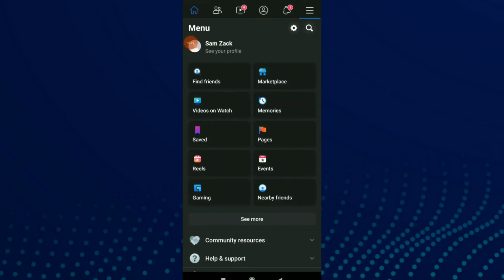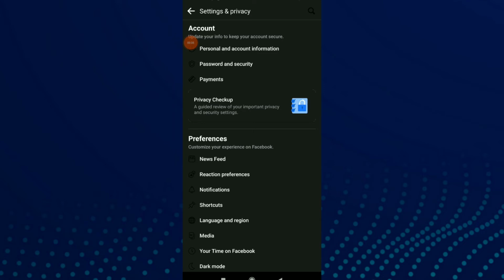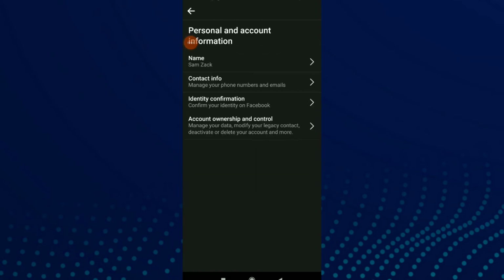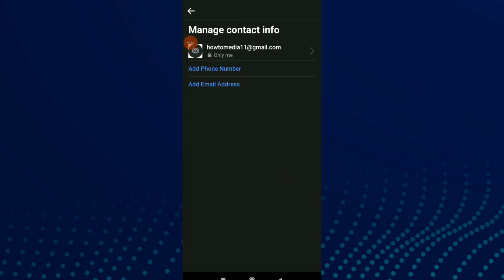How To Find Your Contact Info On Facebook App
My idols on YouTube:
Mike Vestil
Ali Abdaal
biaheza
Kevin David
Incognito Money
Sara Finance
Everyday Money
Channel Makers
Vidiq
SuperHumans Life